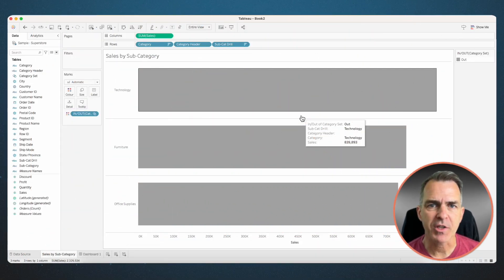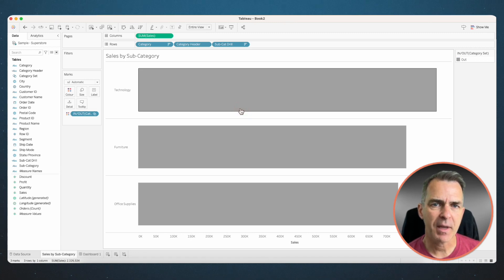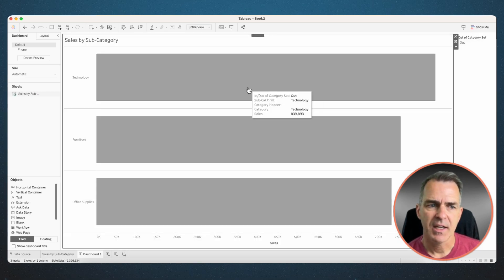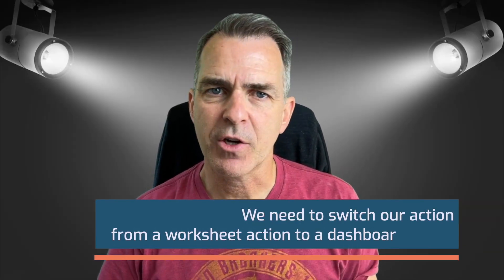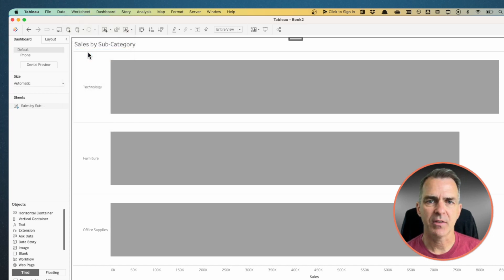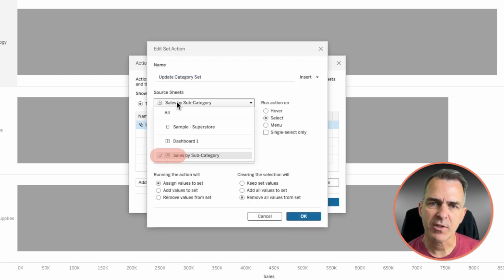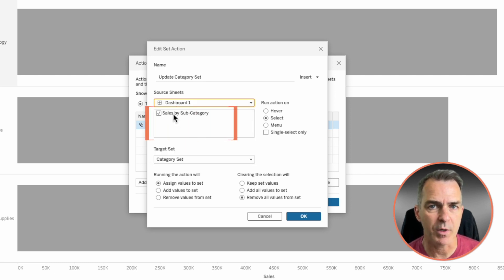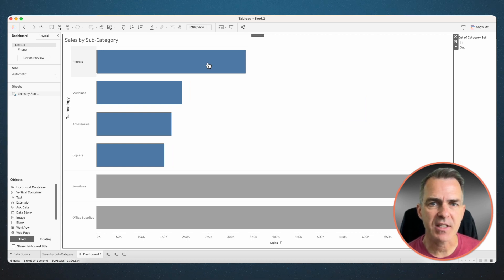Broken Worksheet Actions in Dashboards? Here's the Tableau Fix You've Been Seeking!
Ever wonder why your worksheet actions don't seem to play nicely when incorporated into a Tableau dashboard? You're not alone!

Everyone that starts using Tableau faces this hiccup, often leading to unnecessary hours of troubleshooting.

The answer is simpler than you think: change the worksheet action to a dashboard action!

In this tutorial, I'll walk you through this straightforward switch, step-by-step.

This will save you loads of time and frustration.